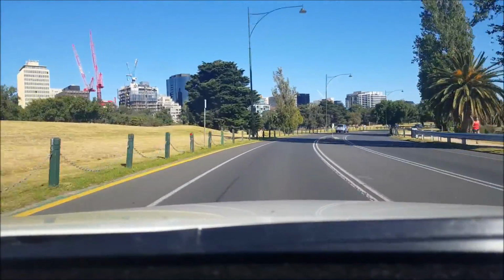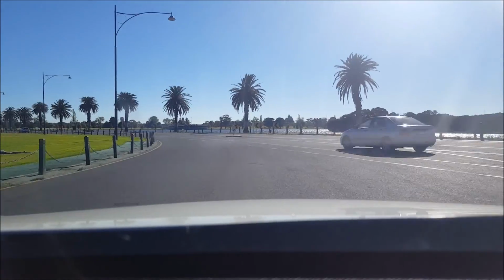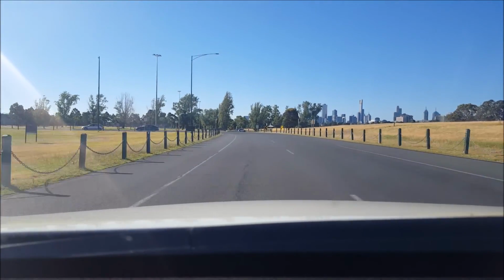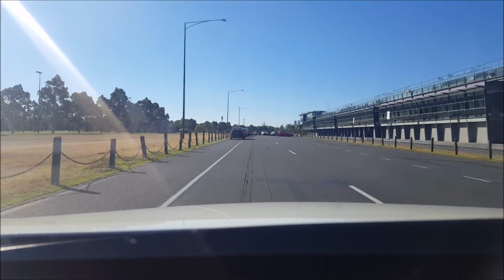I WENT AROUND THE MELBOURNE GP TRACK!